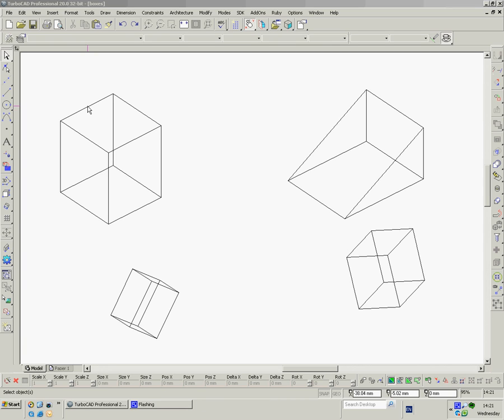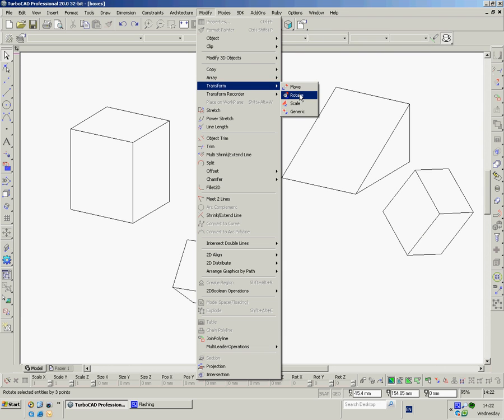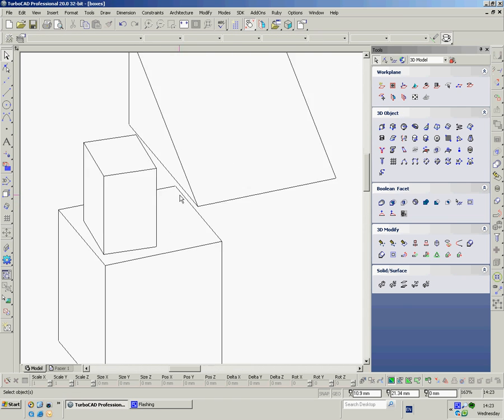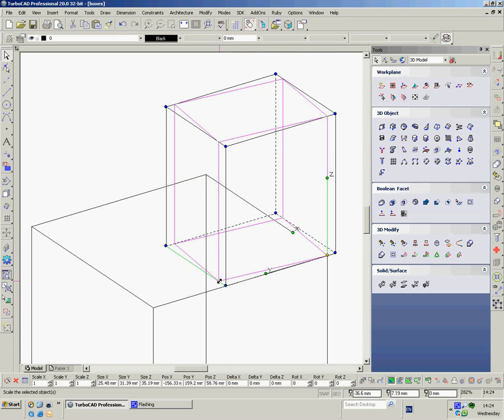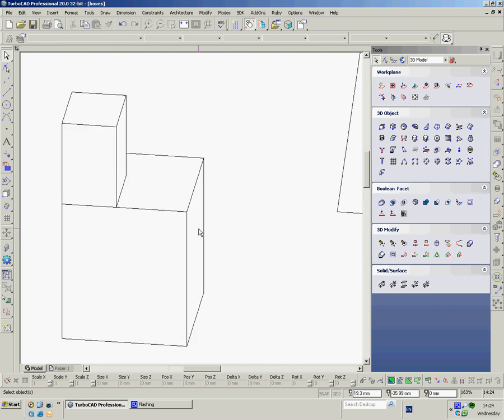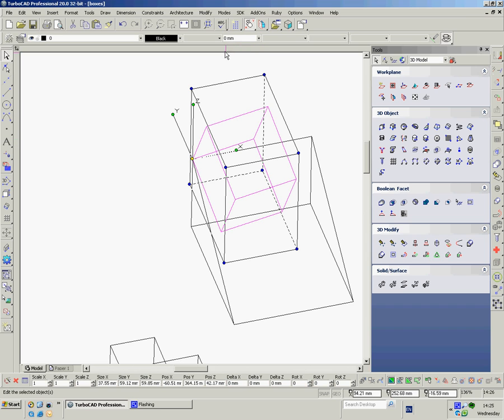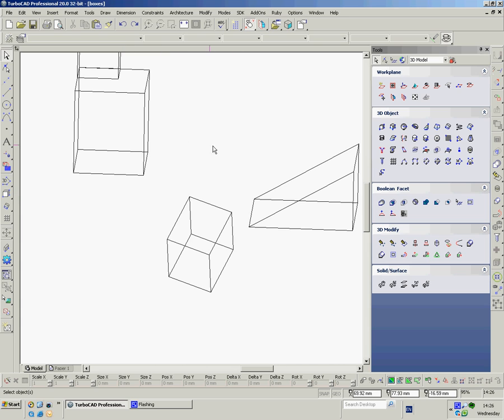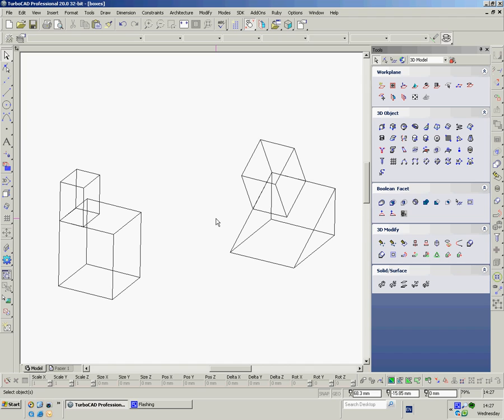Rotating 3D objects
How to rotate and locate 3D objects in TurboCAD. Training tutorials for 3D drawing